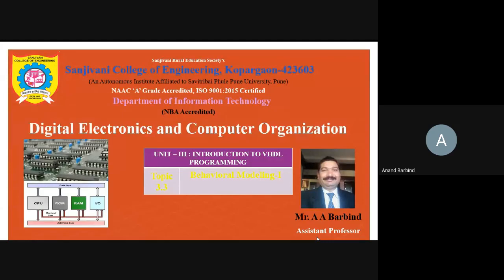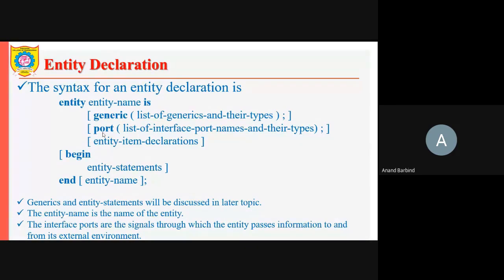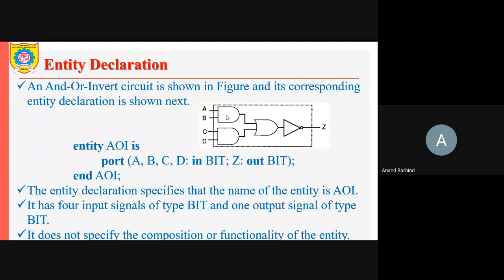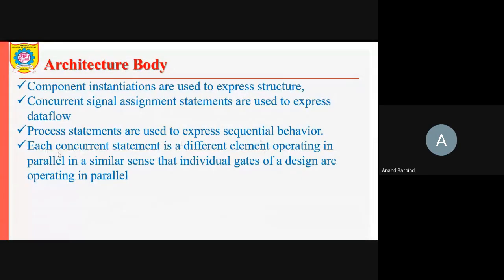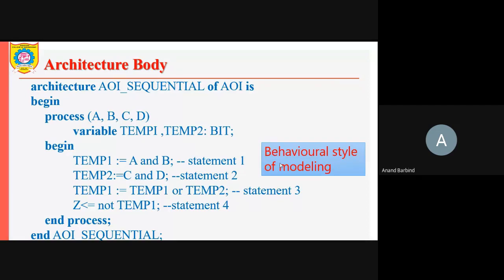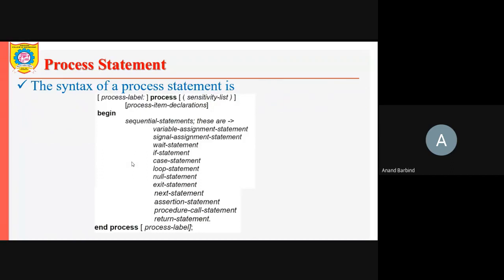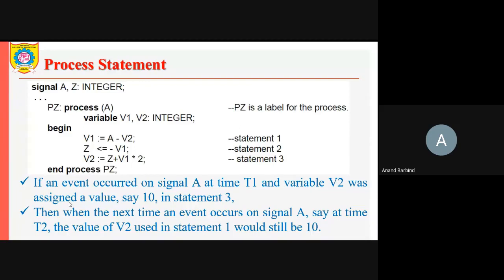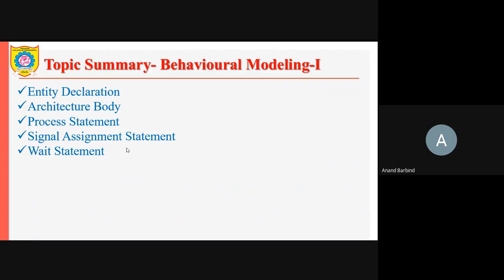DLD Video Lecture 29 VHDL Behavioral Modeling I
DLD
VHDL Behavioral Modeling   I